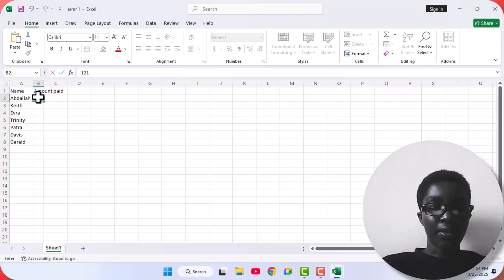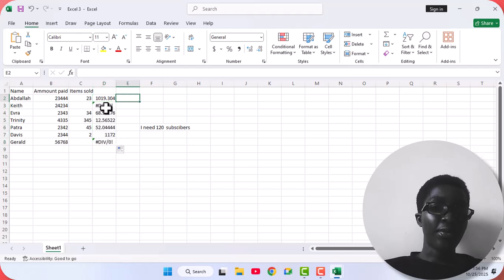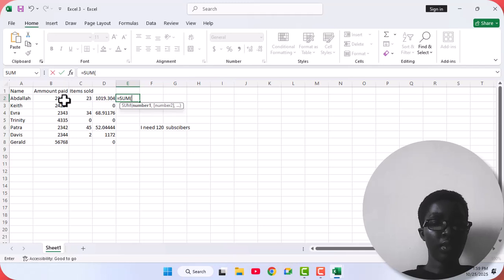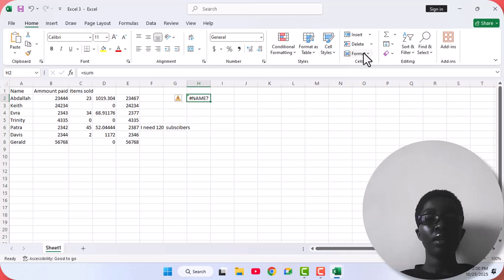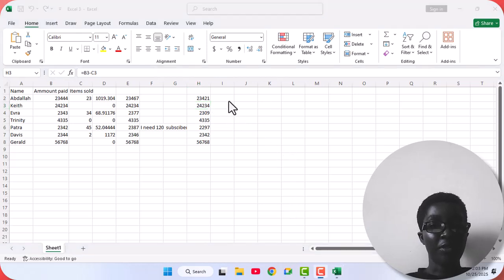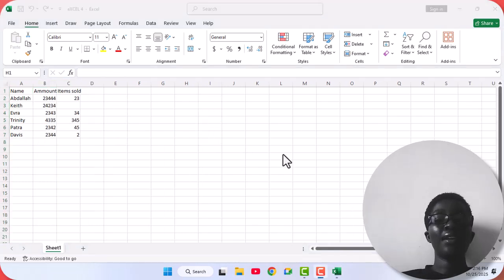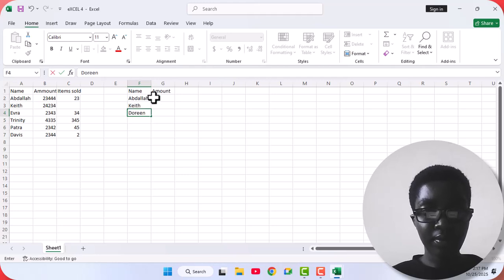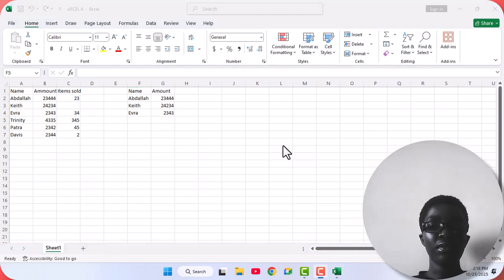Fix All Common Excel Errors:DIV/0!,N/A,VALUE!(Ultimate Guide)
Stop Excel errors from ruining you data! This is the ultimate guide to quickly troubleshooting and resolving the most common Microsoft Excel error messages. Learn the why behind the errors and prevent them in the future with these proven strategies.